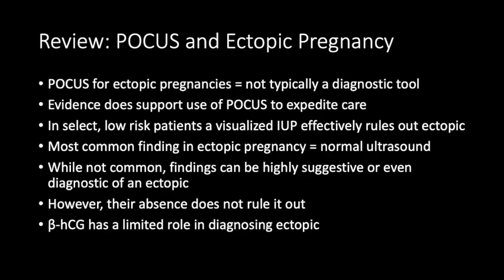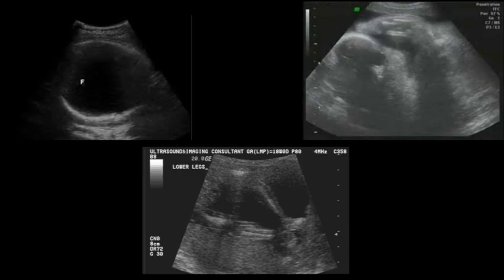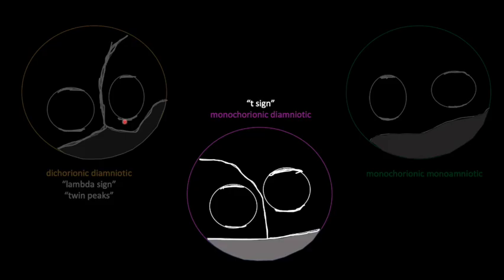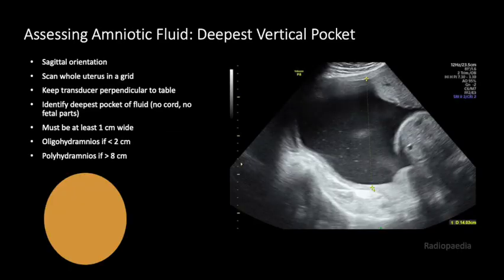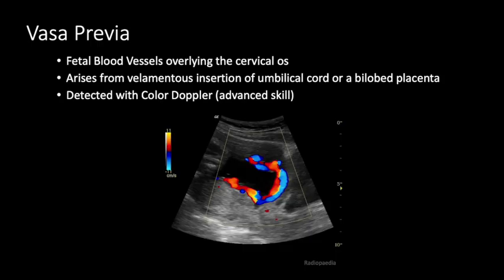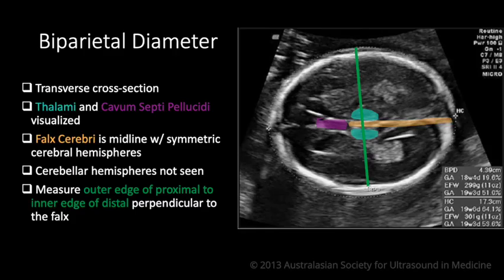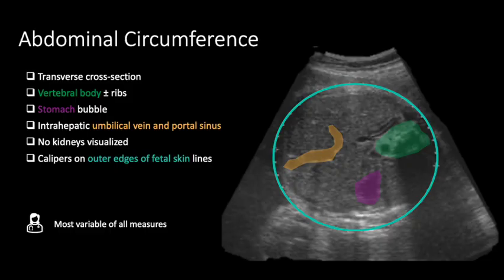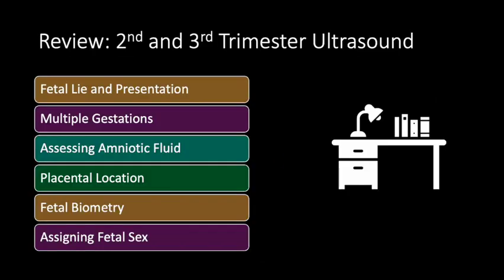POCUS for the 2nd and 3rd Trimester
You've made it past the first trimester—now let’s talk biometry, fetal wellbeing, and late-pregnancy scanning using Point of Care Ultrasound! In Module 2, Lesson 3, we shift focus to the second and third trimesters, where POCUS continues to play a key role in OB care.

🍼 You’ll learn:
How to assess fetal growth and development post-organogenesis
Key biometric measurements (head, abdomen, femur—oh my! 🦴)
When and how to evaluate amniotic fluid, placenta, and fetal position
How to bring clinical confidence to your OB visits using bedside ultrasound

Whether you're managing prenatal visits, covering L&D, or just love the beauty of a well-placed probe, this lesson equips you to level-up your pregnancy scans 📈✨

📺 Watch here: POCUS for the 2nd and 3rd Trimester